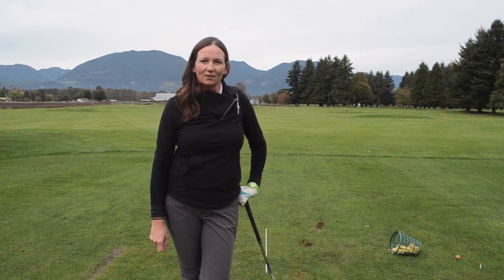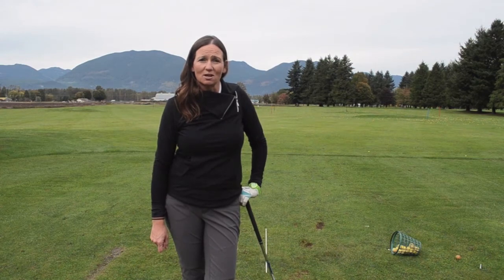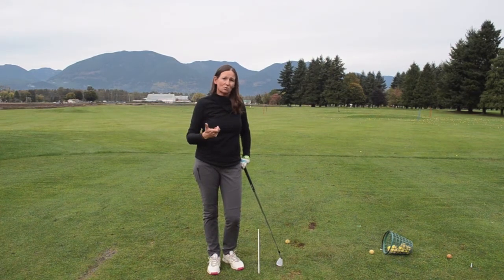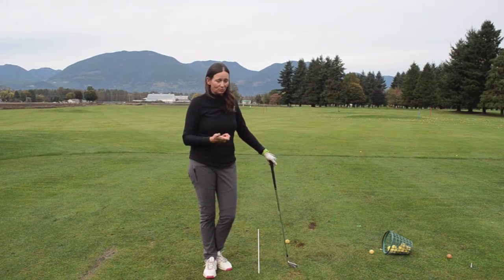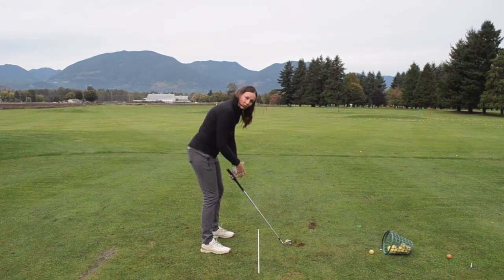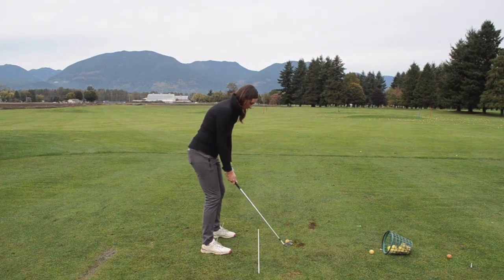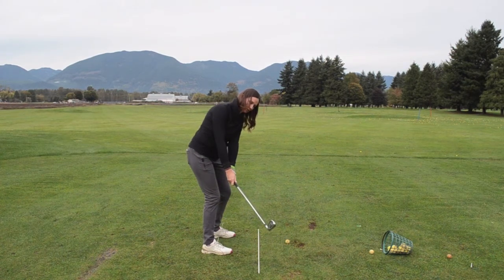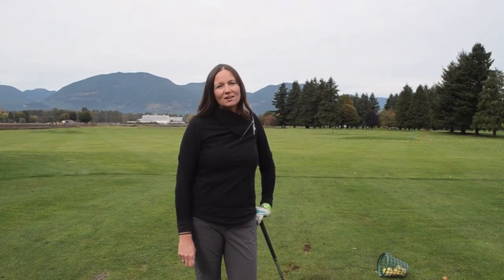Jennifer Greggain - Off Season Swing Drill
Chilliwack Golf Club's Head Professional, Jennifer Greggain, gives us a swing drill that's perfect for off season training.